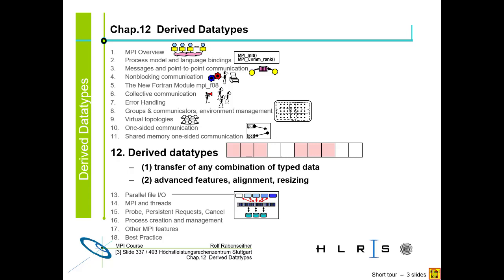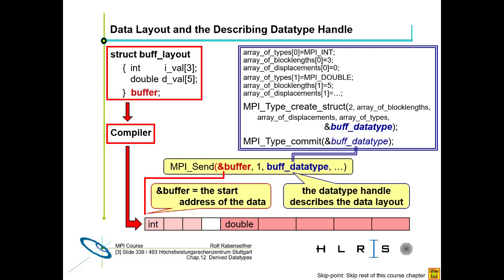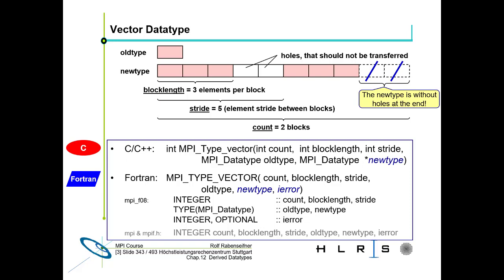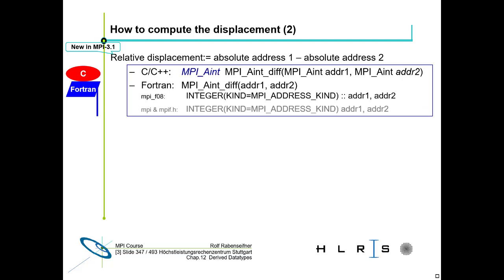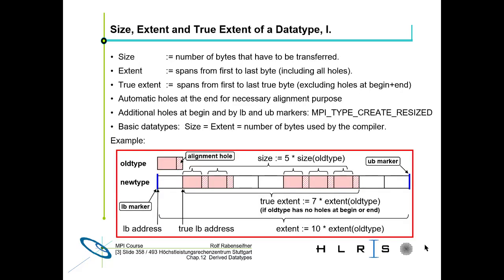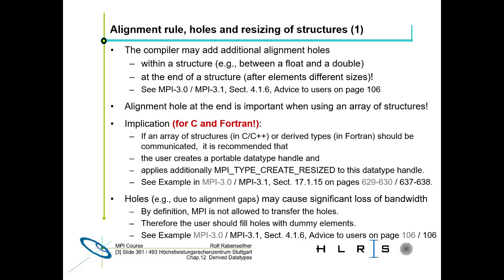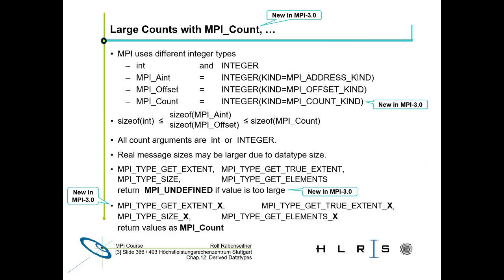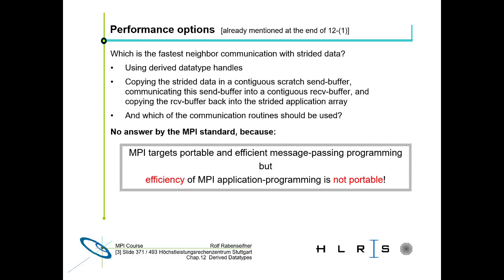mpi 12: derived data types